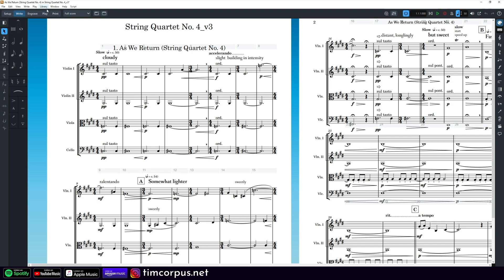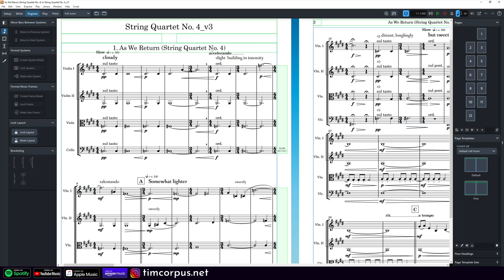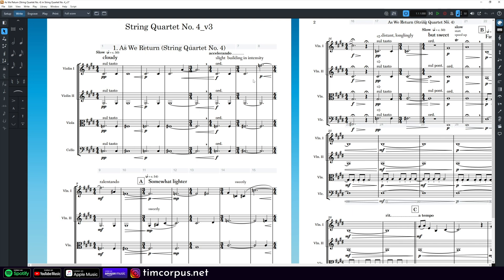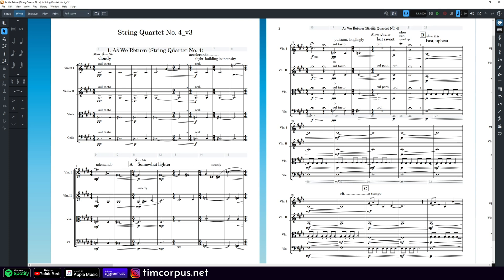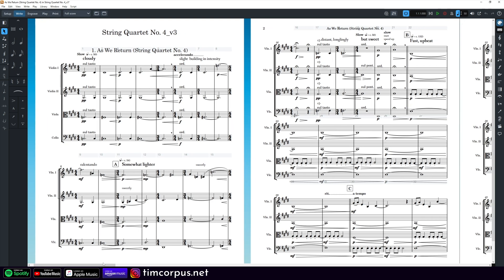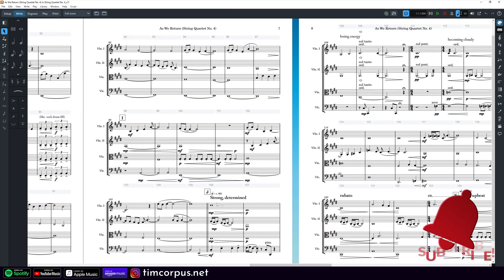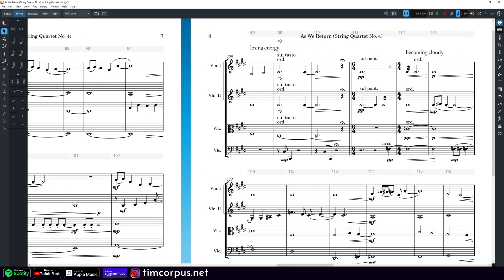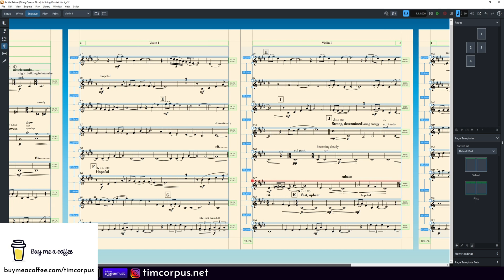More Updates on the Transition from Finale to Dorico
So I wanted to address some updates since yesterday's some big news dropped about the "end of Finale by MakeMusic". I detailed some of this in a blog post

Let's talk more about the process and I show some more tech tips during your transition into Dorico.

0:00 - Intro
1:16 - Updates to the original announcement from MakeMusic
2:02 - How to batch export or export bulk Finale files to Dorico
4:42 - Batch conversion of Finale files
5:29 - Importing a MusicXML (XML) file to Dorico
7:30 - Staff spacing issues, how to move staves apart
9:00 - Setting Hotkeys in Dorico
10:05 - Working with the Dorico Manual and F1 help key
11:40 - Jump system to rehearsal markers
13:20 - Filtering objects (dynamics, expressions, articulations, etc.) in Dorico
16:45 - Global and Local parameters in Dorico
17:30 - Options moving forward from Finale